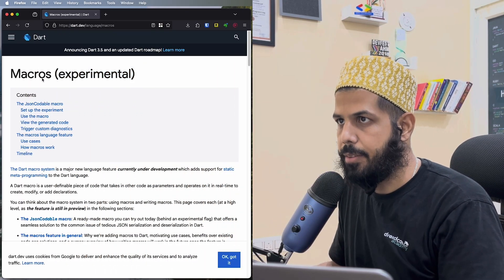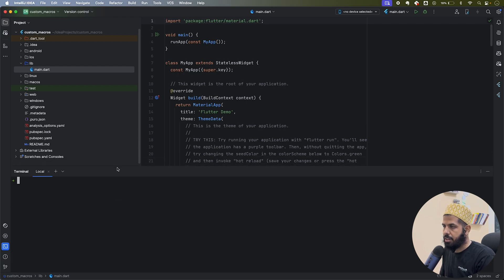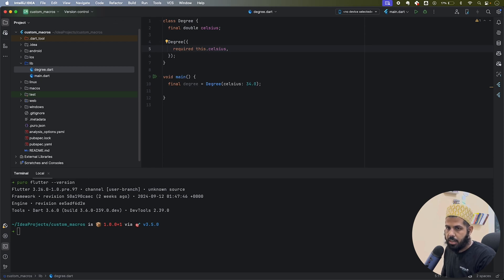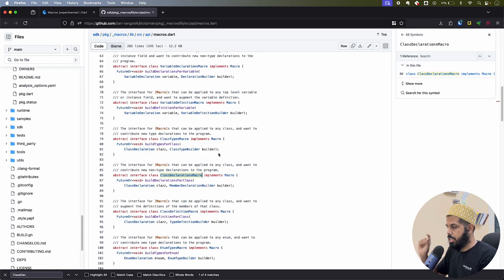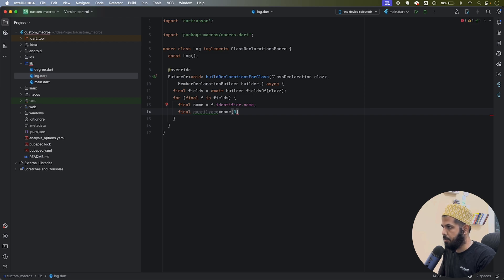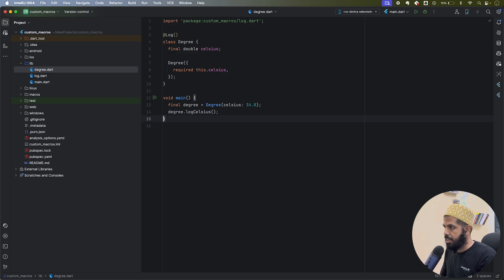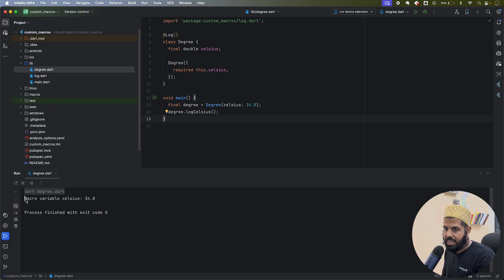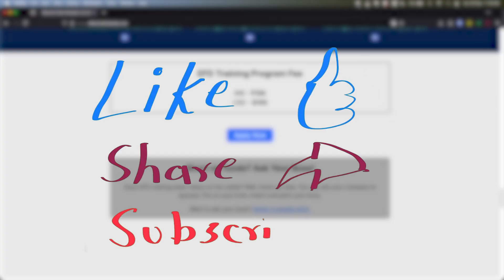How to Create Your Own Macros (Meta-Programming) in Dart and Flutter from Scratch.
Macros, also known as meta-programming, was one of the most upvoted features requested by package developers. It allows you to write code that writes code.

The Flutter team has decided to stop working on this feature, so Macros are not coming to Dart

In this video, we will be learning how to create custom Macros in Dart.

Also, check out my Flutter Challenge Substack where you can learn Flutter by doing. Weekly exercises will be sent to your inbox starting from November 1st